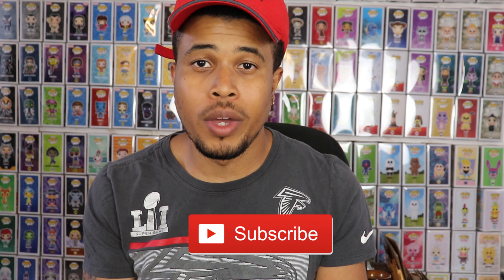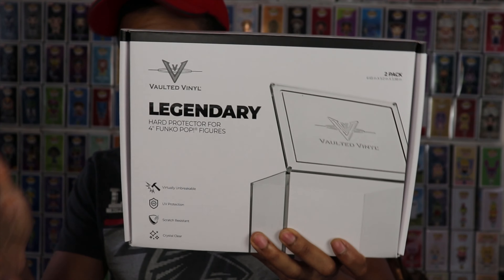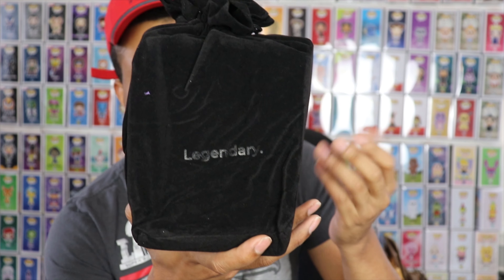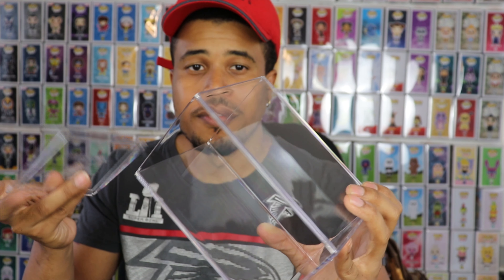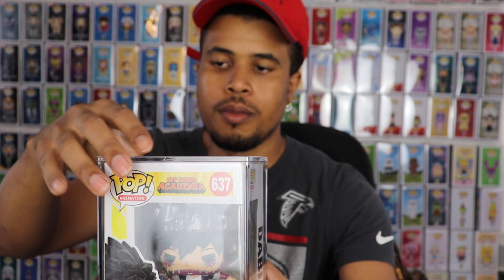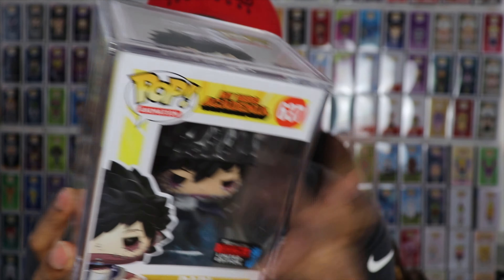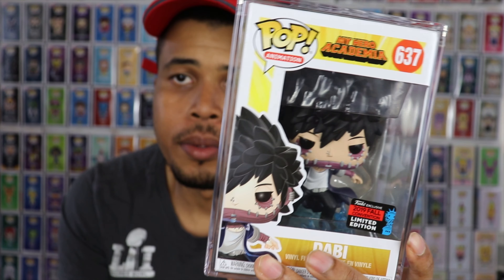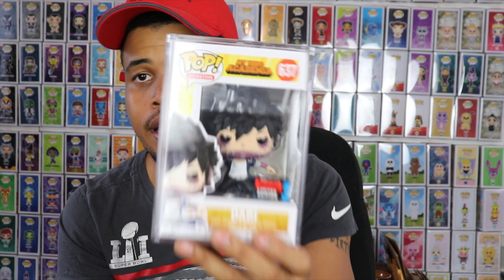Are These The Best Pop Protectors You Can Buy?!?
Are these the best pop protectors on the market?!?! Tune in to find out!

ThePopSavage

Looking for available Funko Pops from mystery boxes?:

Popsavage.shop

Funko Protectors I Use

If you'd like to send me something:
Aaron